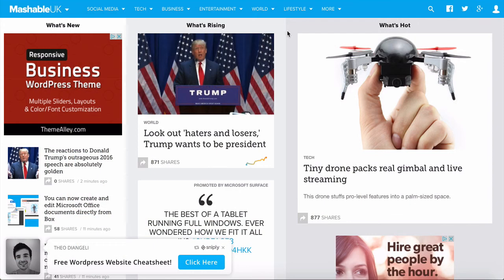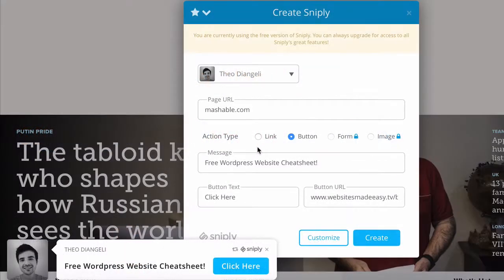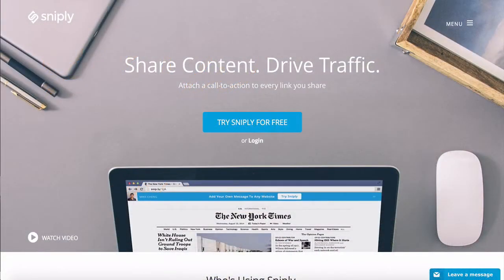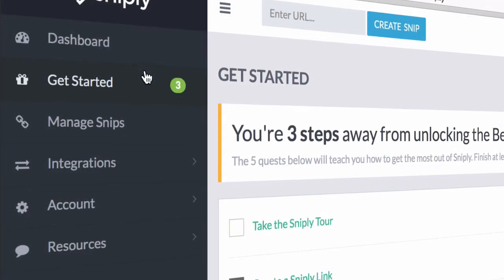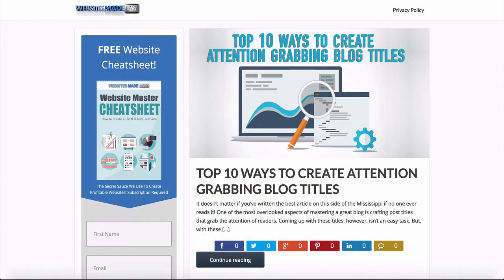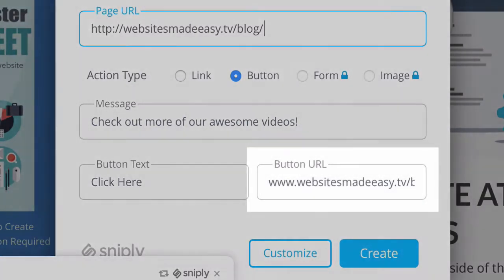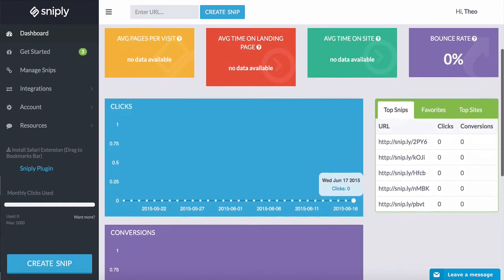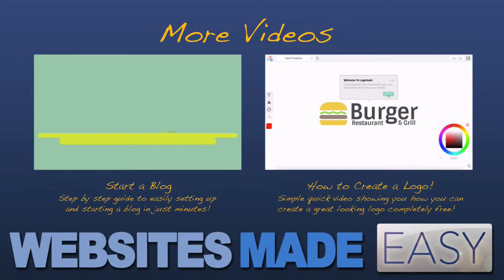Sniply - Share Content. Drive Traffic To Your Site!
Ready for a great new tool for getting more visibility and traffic to your blog? Sniply is a fantastic way to highlight great content on the web and point people back to relevant content on your site.